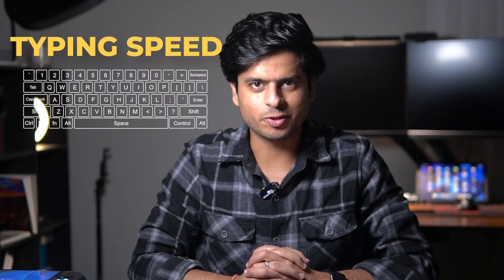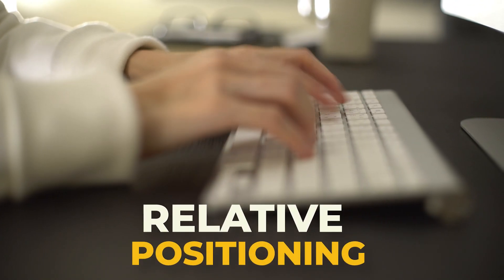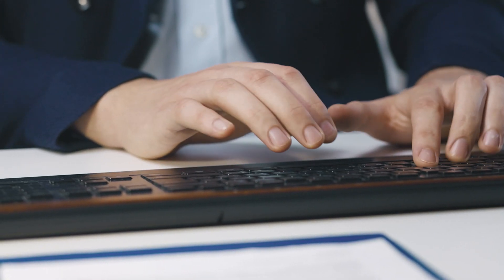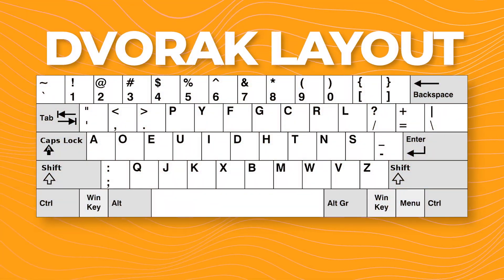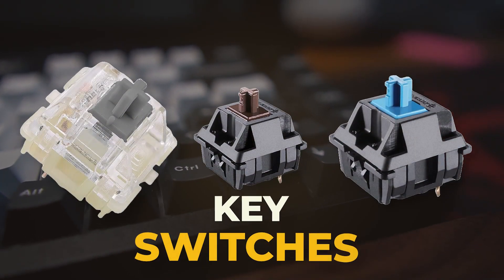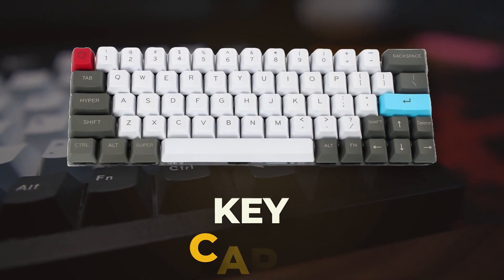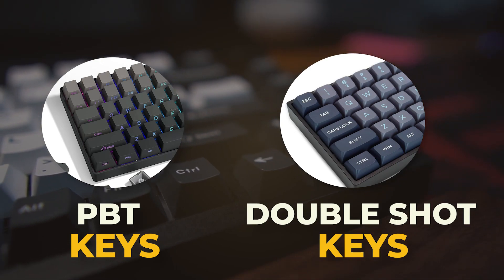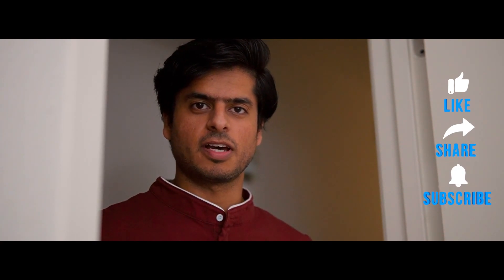How I type REALLY FAST (139 Words per Minute) as a SWE!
Ever wondered if typing speed matters for software engineers? Lets uncover its real impact and learn about the different typing techniques in the tech world.

In this video, I share my personal journey from a modest 25 WPM to a blazing 139 WPM. I've tested various keyboards, explored ergonomic setups, and experimented with different key switches. Discover what really matters to enhance your typing speed and comfort.

Dive into the factors affecting typing speed, from keyboard layouts to sitting postures, and find out how you can improve your own speed. Practical tips and insights await, so hit play, sit back, relax, and let's unravel the secrets of swift coding!

This video features a Software Engineer version of Shaktimaan and hence this is semi-dedicated to Mr. @MukeshKhannaProduction  for making our childhood special :).

Your fast-typing journey starts here! 💻🚀

Content markers:
00:00 Does it even matter for Software engineers?
01:56 Types of typing
03:04 My story
04:08 Things that affect typing speed
07:45 How to improve typing speed

On My Desk:
Keyboard-2 : HyperX RGB Cherry MX Blue Elite (₹13000):
6-axis Monitor Arms (Dual ₹6999) (Single ₹4999)